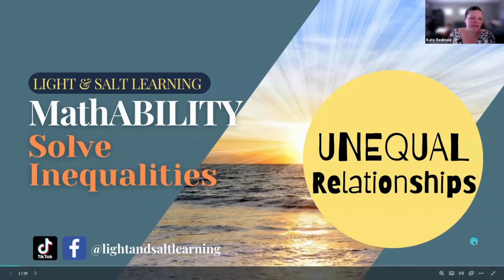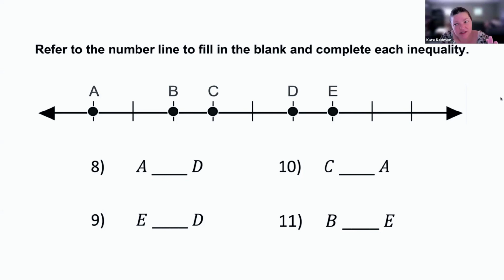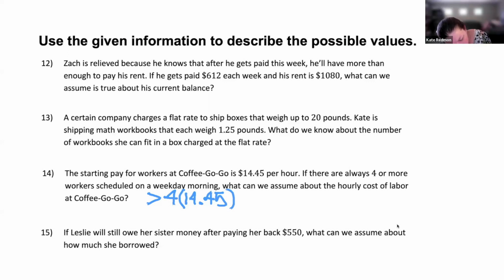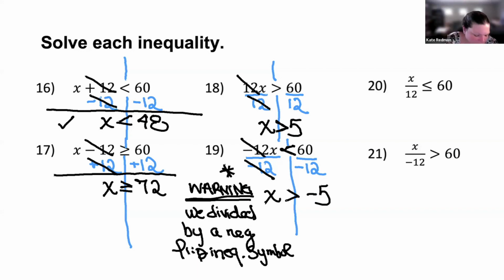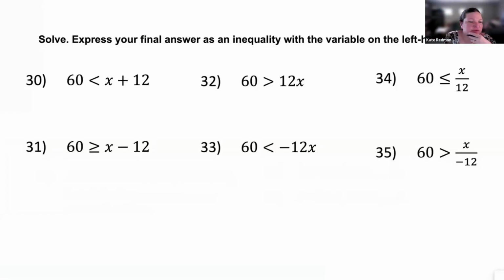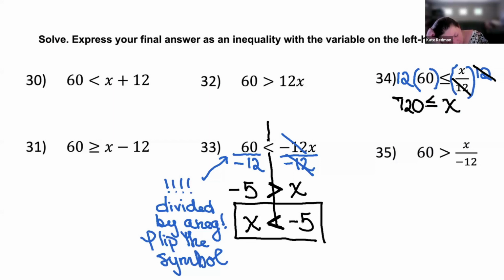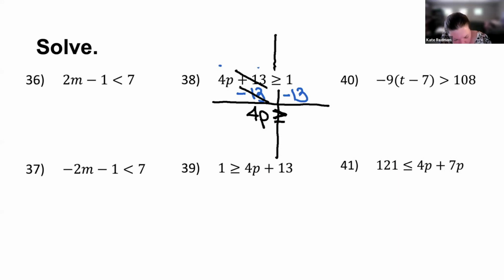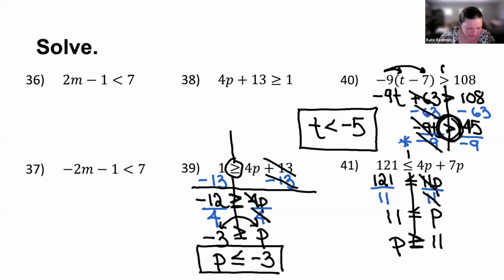MathABILITY: Solving Inequalities 1.12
Struggling with Solving Inequalities, Lesson 12 of the Algebra Essentials unit? This video is for you!

Grab your TI-30XS Multiview calculator, then turn to the MathABILITY page in your workbook and let's tackle this like you would with a tutor.

In this tutorial, we'll introduce the four inequality symbols, relating their meaning to the number line.  We'll contextualize by writing and solving real-world inequalities, then we'll look at two times the inequality symbol can flip, when negating an inequality (multiplying or dividing both sides by a negative) or when changing the order of the expressions.

MathBILITY Tutorials provide the "we do" piece missing from many study systems. It's that coaching step between lecture and independent practice that usually happens in an in-person class or tutoring session. Beneficial to any struggling students, guided practice is often a game changer to students with significant learning challenges such as learning disabilities or dyscalculia. And with over a decade of extensive experience working with these types of non-traditional students, Kate's got a ton of strategies to share during MathABILITY sessions.

1:01  # 1
2:05  # 2
2:23 # 3
2:49  # 4
3:13  # 5
3:39  # 6
4:31  # 7
5:24  # 8
6:37  # 9
6:50  # 10
7:01  # 11
7:28  # 12
9:10  # 13
10:30  # 14
11:33  # 15
12:16  # 16
13:17  # 17
14:06  # 18
14:45  # 19
16:06  # 20
17:03  # 21
18:13  # 22
18:44  # 23
18:54  # 24
19:00  # 25
19:12  # 26
19:52  # 27
20:03  # 28
20:12  # 29
20:29  # 30
21:49  # 31
22:36  # 32
23:28  # 33
24:59  # 34
25:59  # 35
27:13  # 36
28:32  # 37
29:47  # 38
31:21  # 39
32:43  # 40
34:29  # 41
35:56   Verbal Script